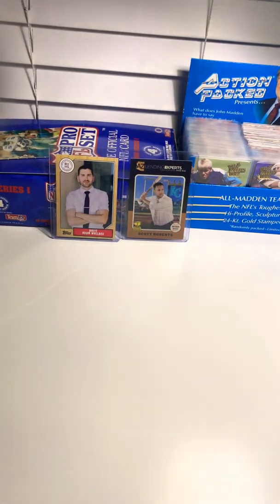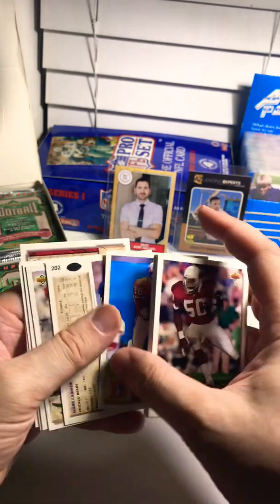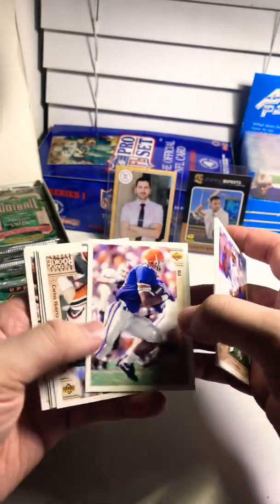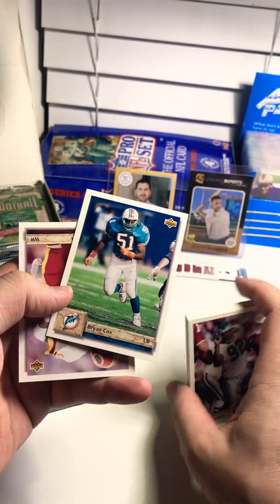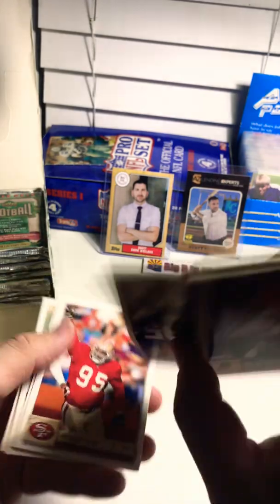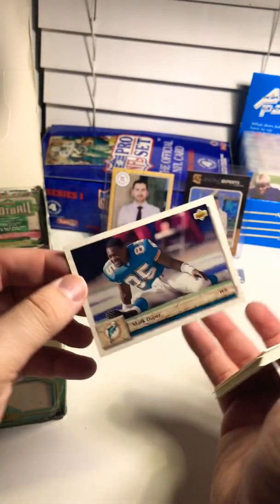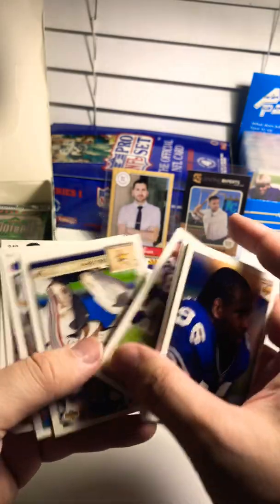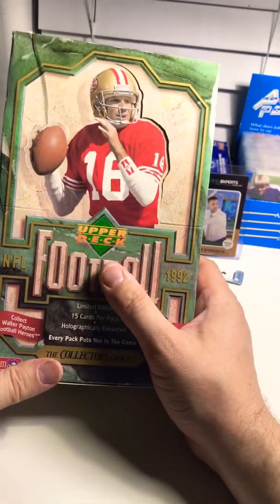1992 Upper Deck Series 1 Football Box Break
Come feel nostalgic with me.